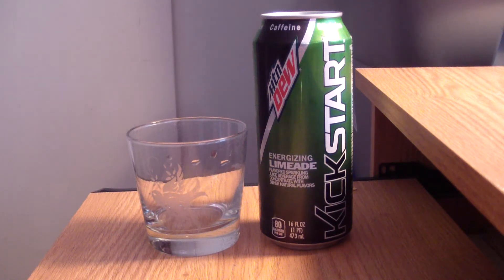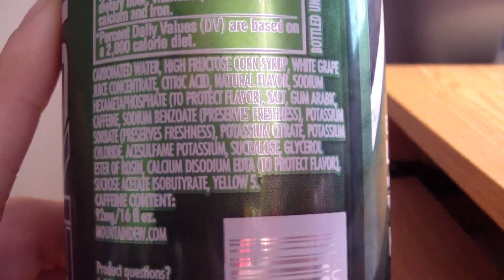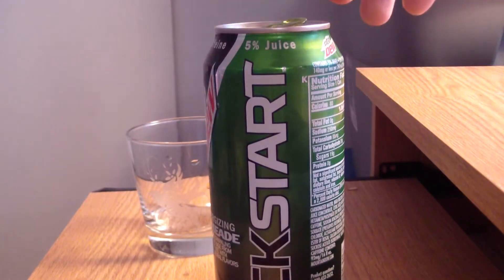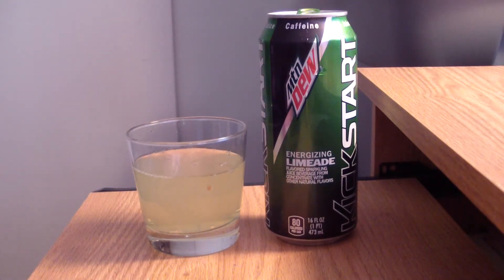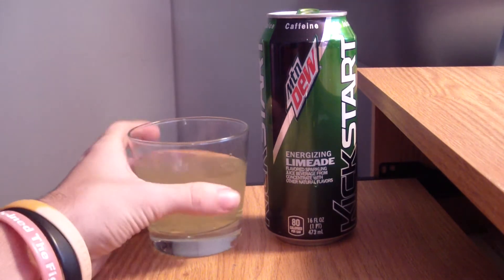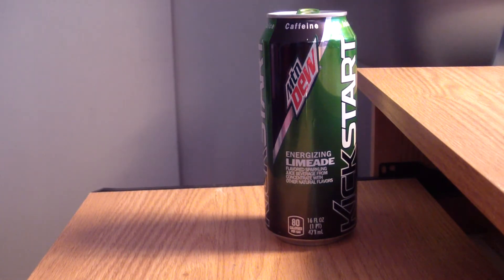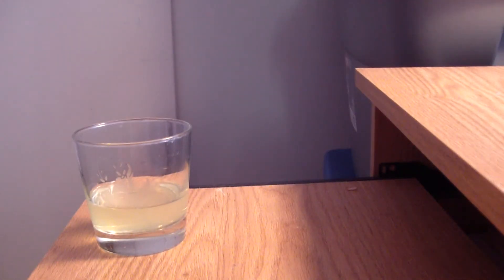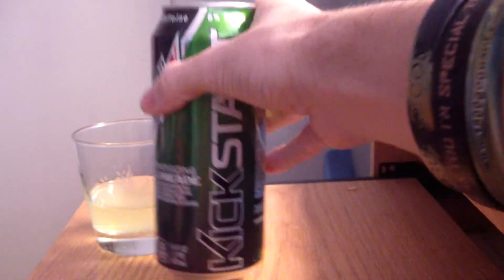TPX Reviews - "Mountain Dew: KickStart (Limeade)"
Woo! here we go again!